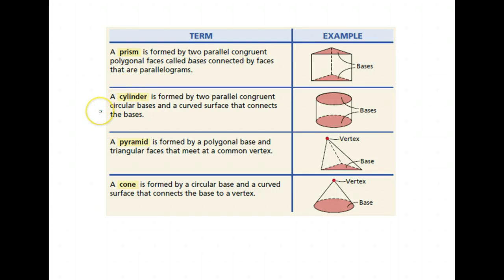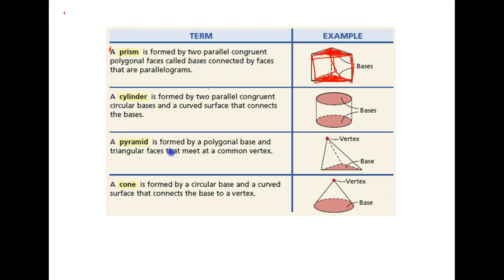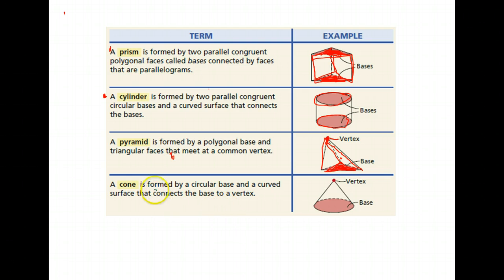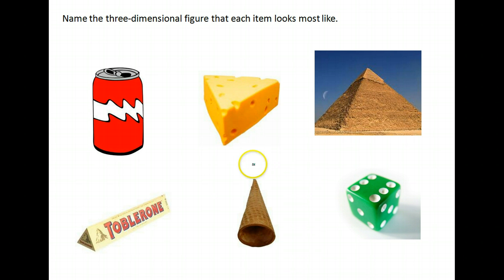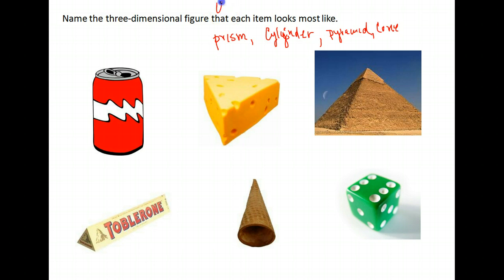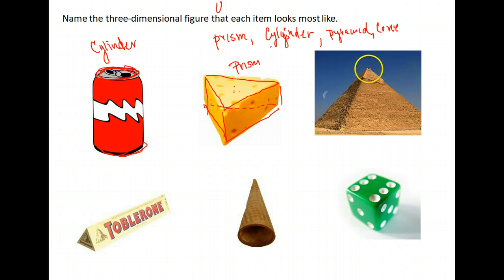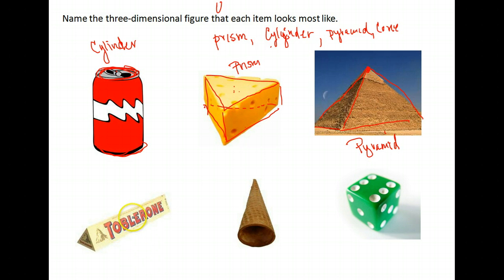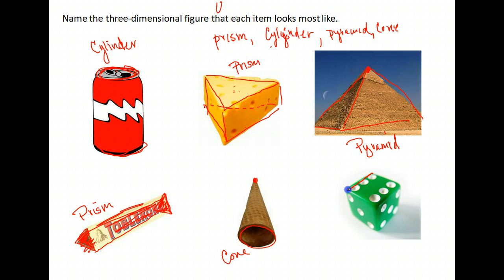Geometry B lesson 21 Naming solids